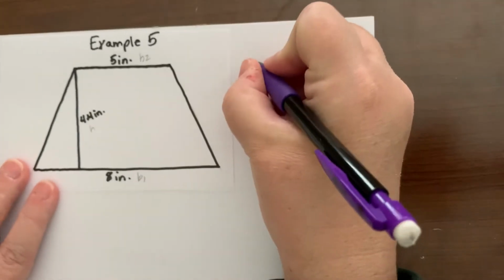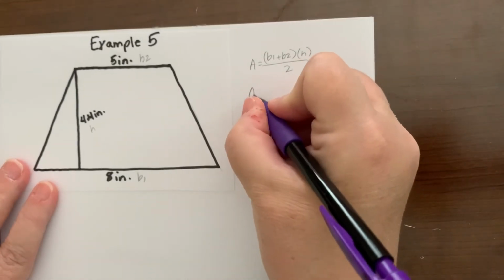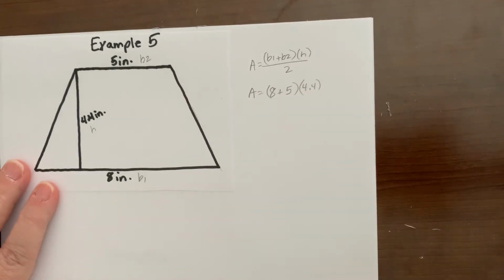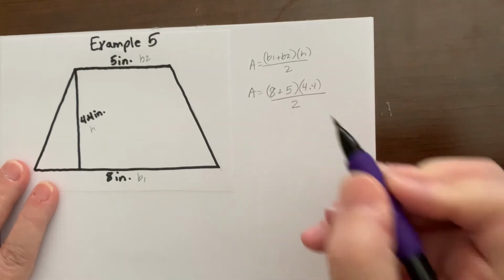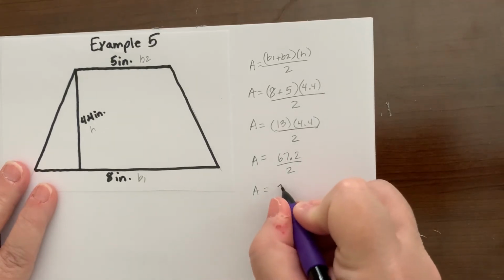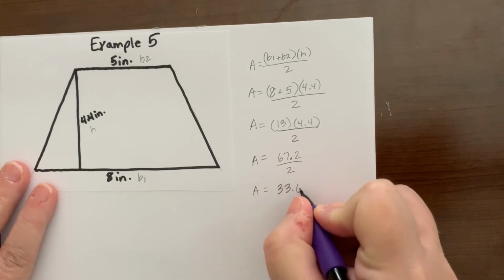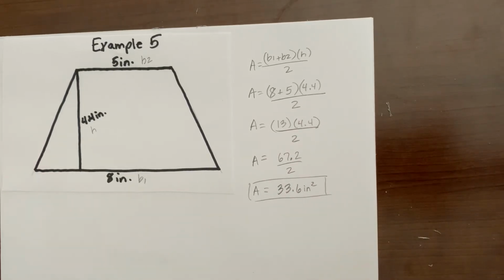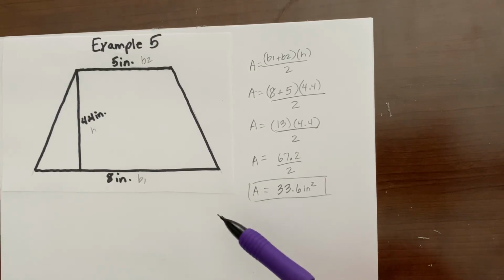Trapezoid example 5